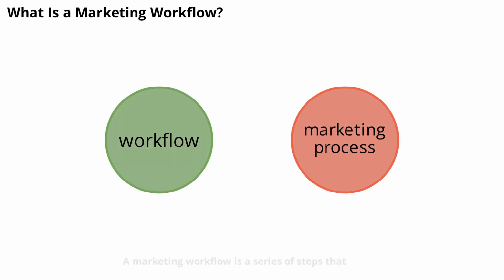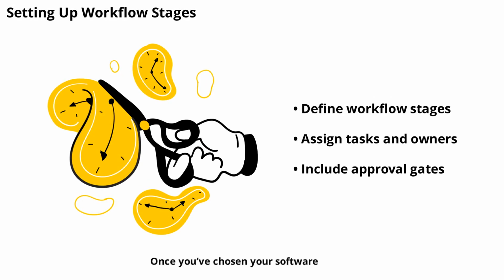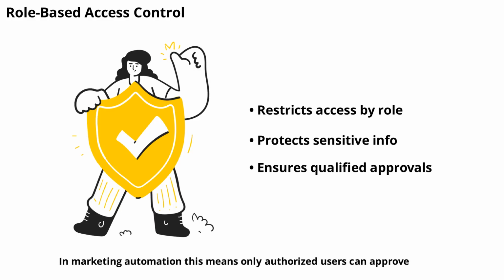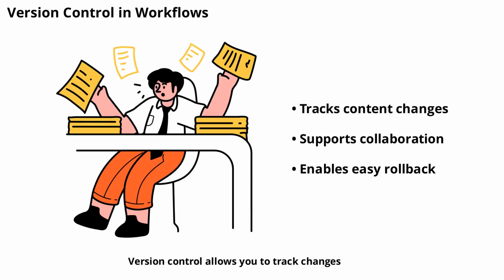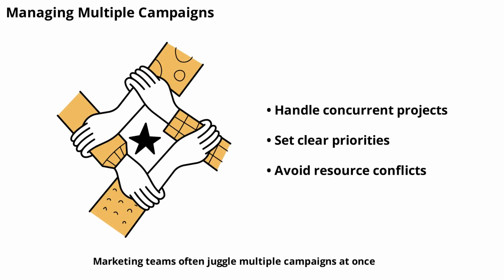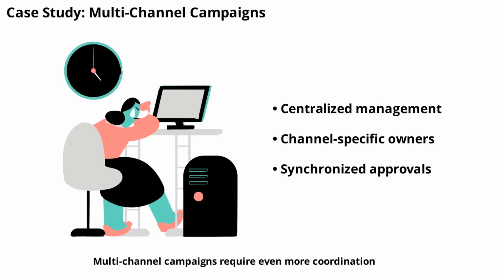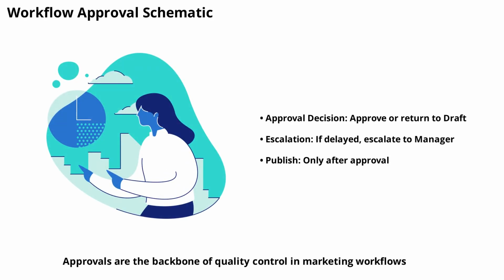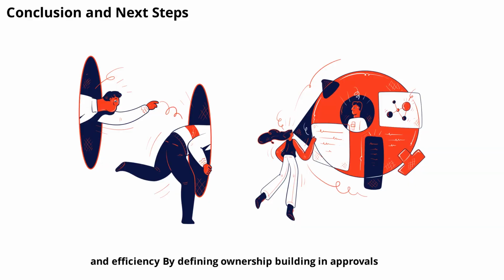How do you design workflows in marketing automation software (approvals and ownership)?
Learn how to design scalable workflows in marketing automation software with clear approvals and ownership. This video explains roles, handoffs, SLAs, and governance so campaigns move faster, stay compliant, and improve performance across email, CRM, and lifecycle journeys.